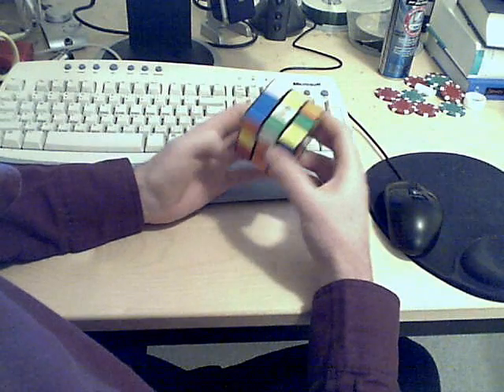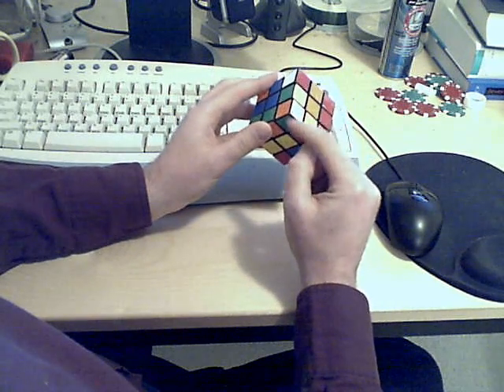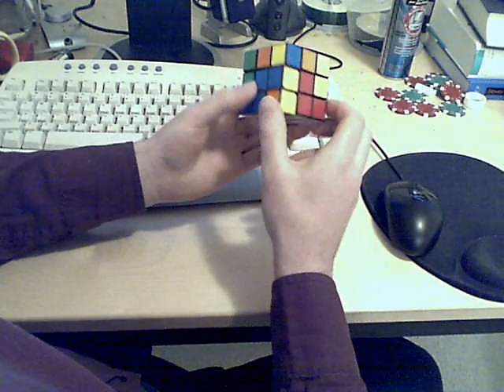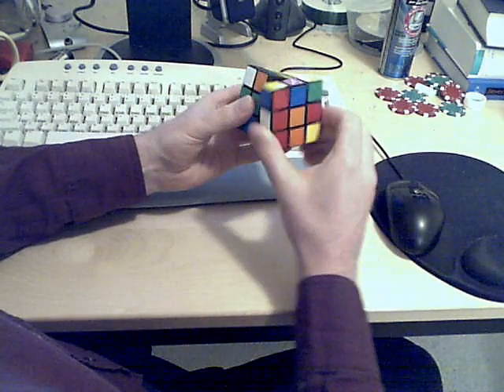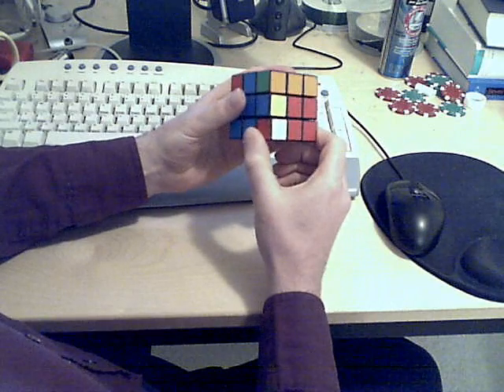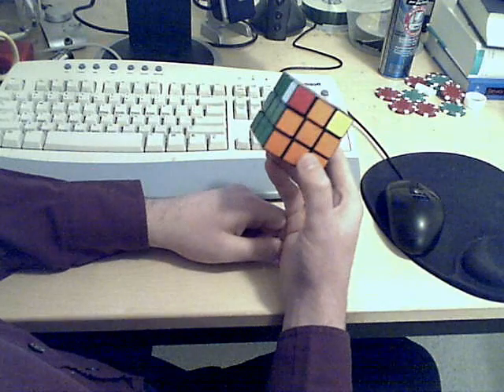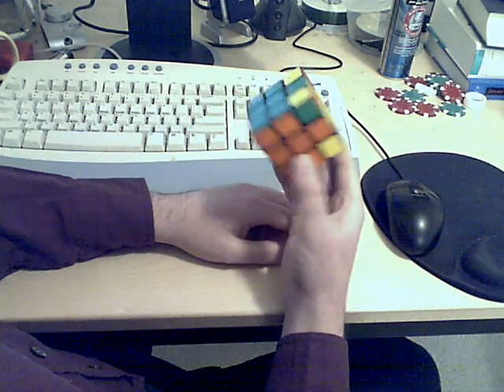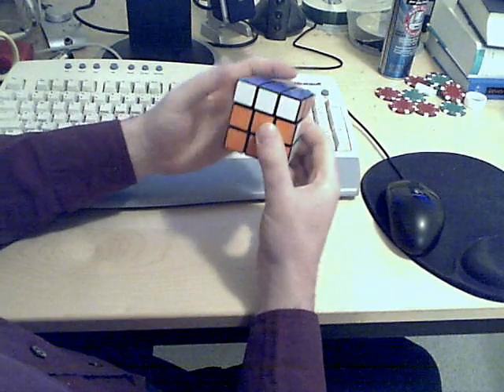Solving the Rubik's Cube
Here's a complete run through for solving the Rubik's Cube.